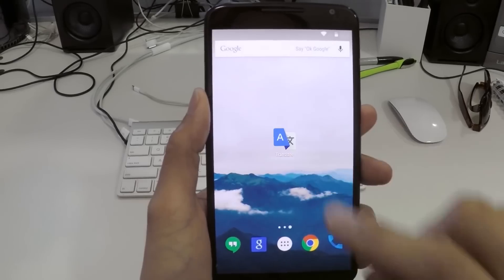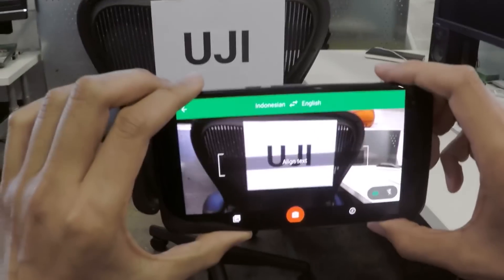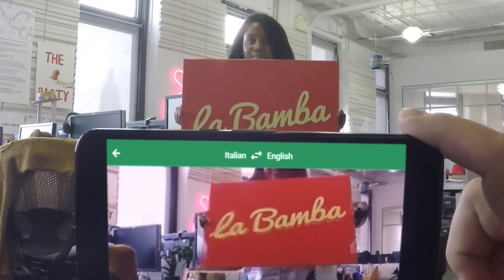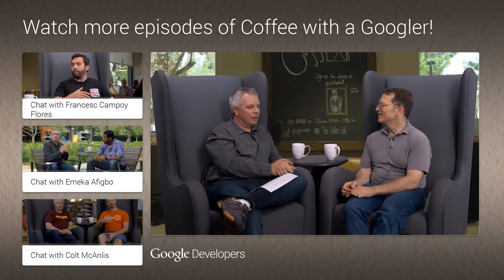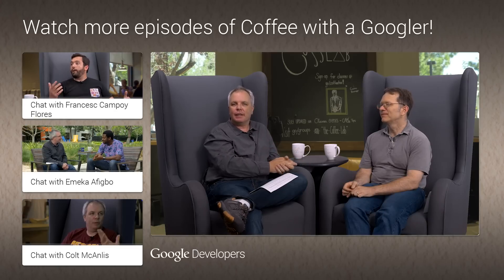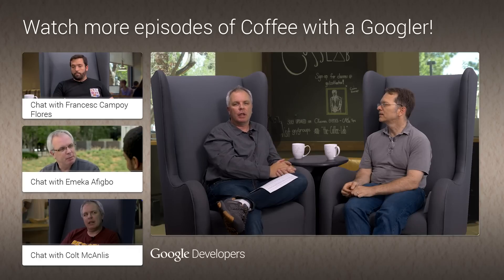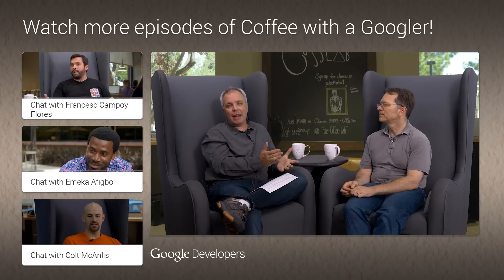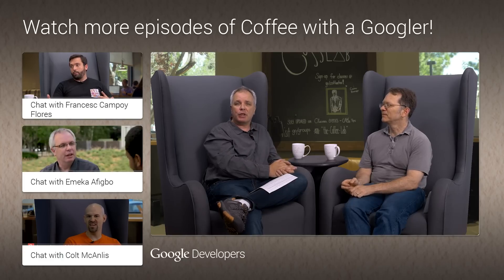Chat with Macduff Hughes (100 Days of Google Dev) - Coffee with a Googler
+LaurenceMoroney meets with Macduff Hughes from the Google Translate team to learn about statistical machine translation, and how Google Translate makes it easy to travel the world. We learn about the new translate app, the ability to translate text that the mobile camera sees, community involvement in translation, and much more! We even get to practice a little Welsh.